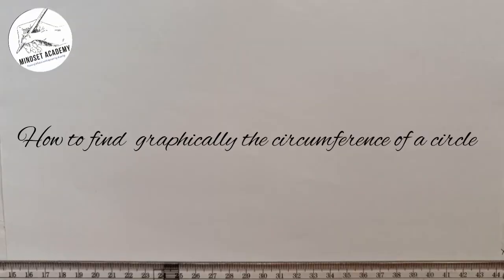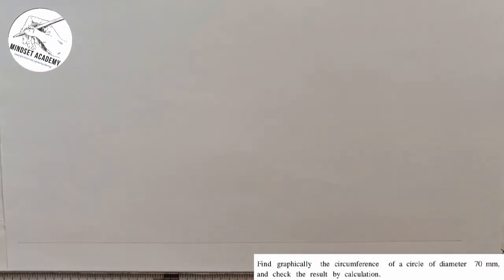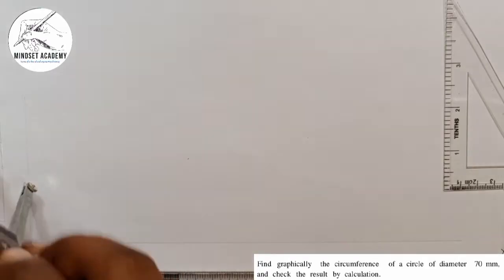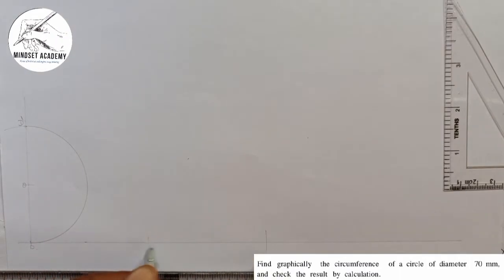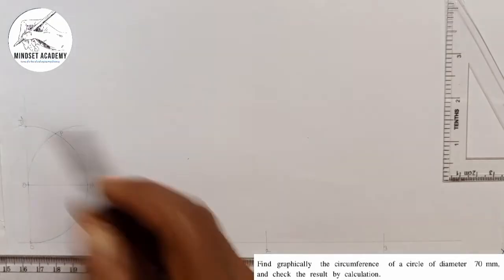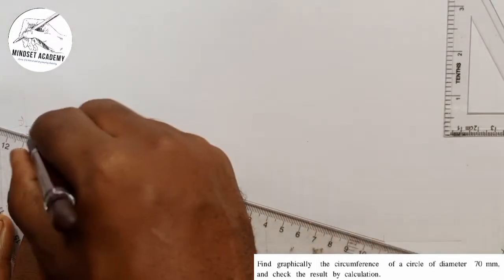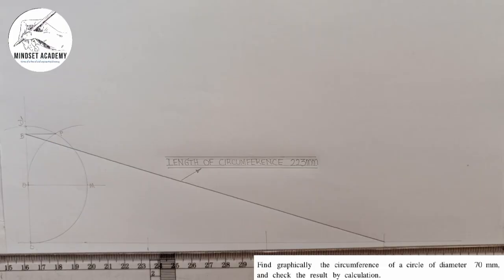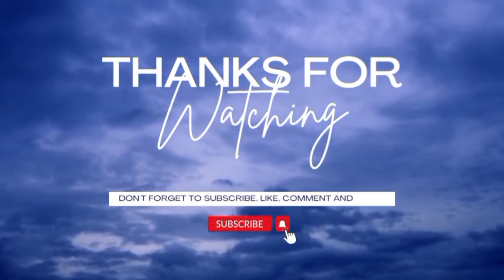How to graphically find the length of circumference of a circle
In this video you will learn how to find the length of the circle circumference